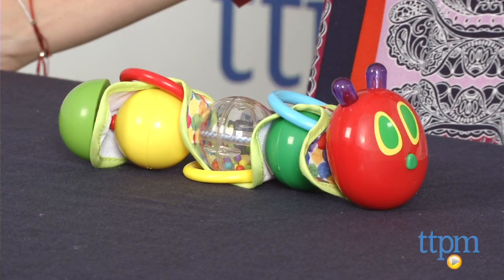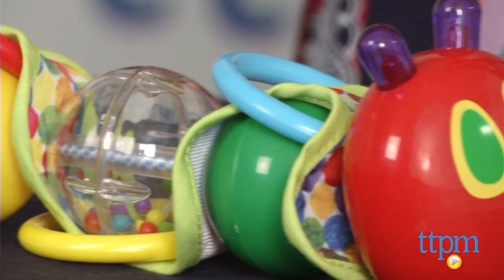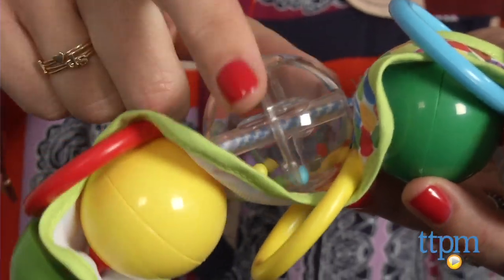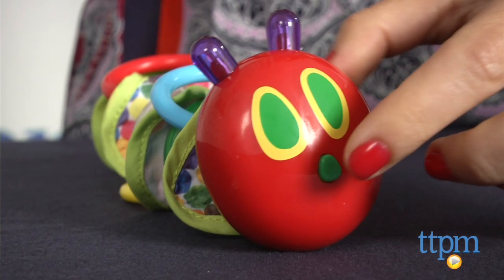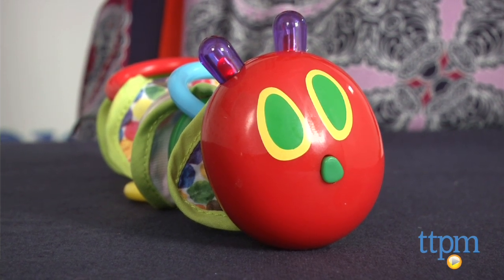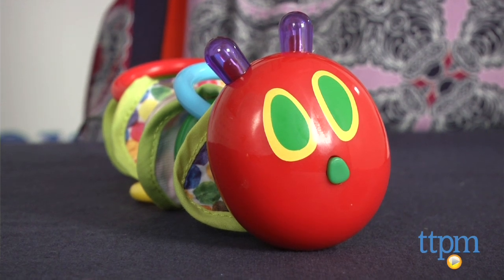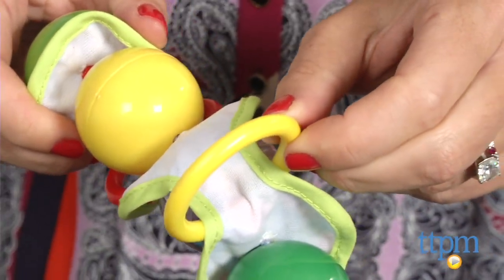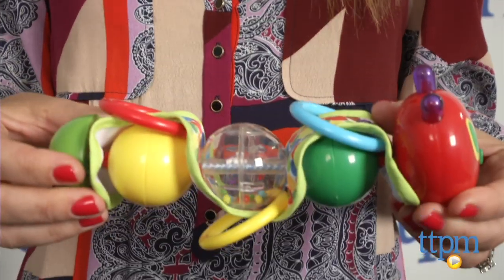The Very Hungry Caterpillar Music & Lights Caterpillar from Kids Preferred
The Very Hungry Caterpillar Music & Lights Caterpillar is a brightly colored toy that rattles, plays songs, and lights up. For full review and shopping info

Product Info:
The Very Hungry Caterpillar Music & Lights Caterpillar is a toy inspired by the classic Eric Carle book. This eight-inch brightly colored plastic toy has printed fabric woven throughout that mimics the artwork from the book. Colorful beads in the center of the caterpillar's body rattle, and when you press its nose, one of two songs plays and the antenna lights up. The toy has a flexible body and features three teething rings for little ones to grasp or suck on.